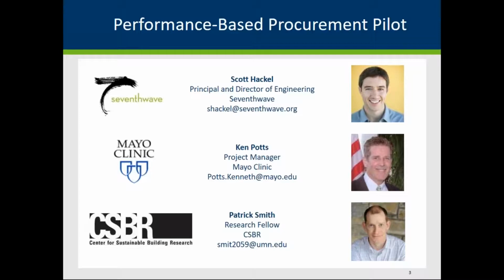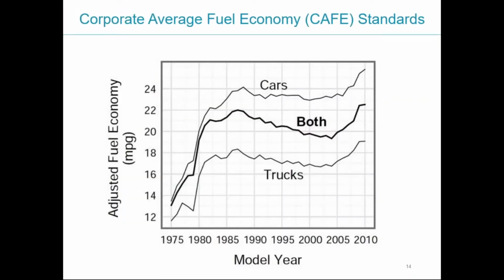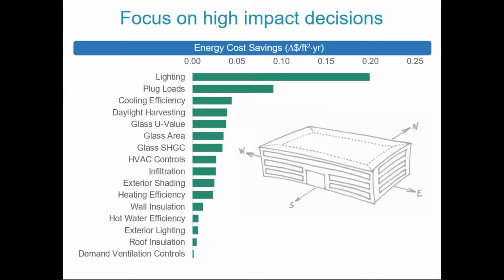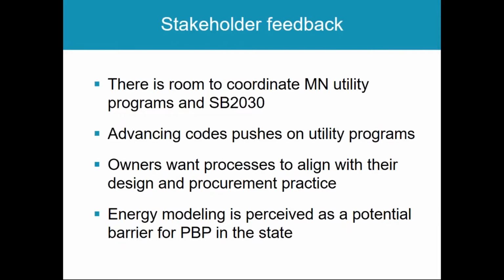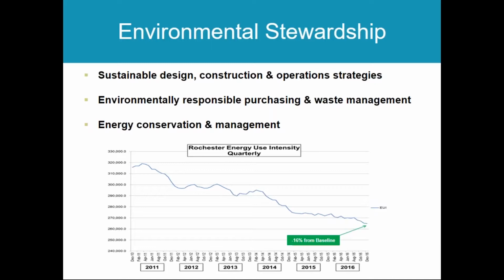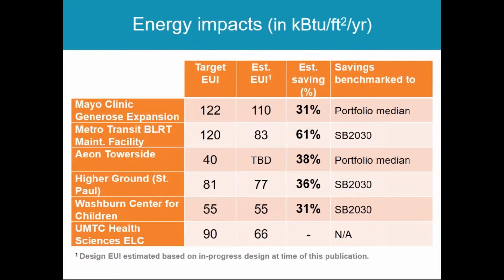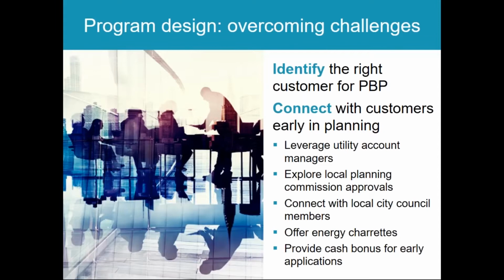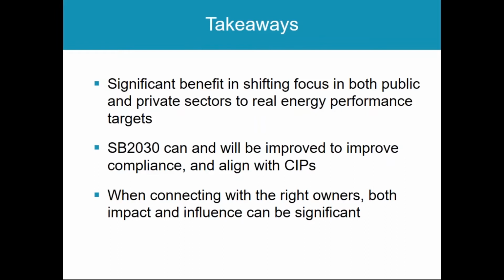Real performance in real buildings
Webinar aired live on November 29, 2017

Every year new buildings are constructed that use more energy than expected. We want to break that trend and recently piloted an innovative performance-based procurement process in Minnesota that goes against the norm. It shifts the focus of owners and design teams from modeled energy goals to operational energy performance. It allows building owners to specify energy performance targets in project request for proposals. Design and construction teams are selected based on their ability to meet those targets, then held contractually accountable throughout building design and into occupancy. Does performance-based procurement really work? Hear results from those involved in the pilot from both a programmatic and customer perspective.